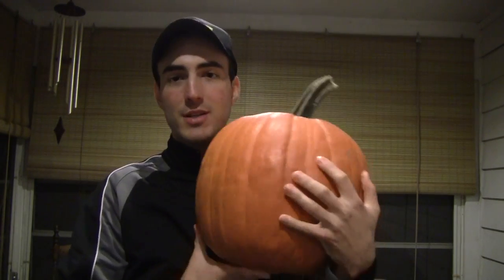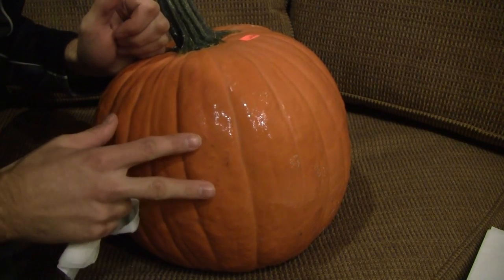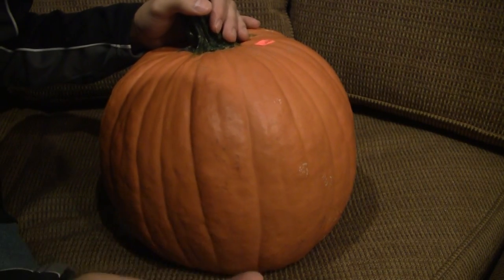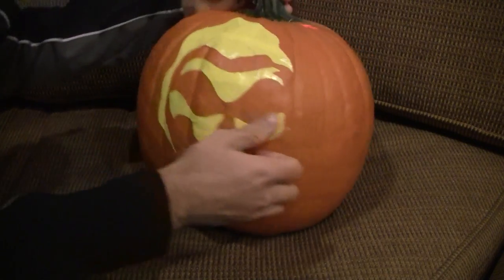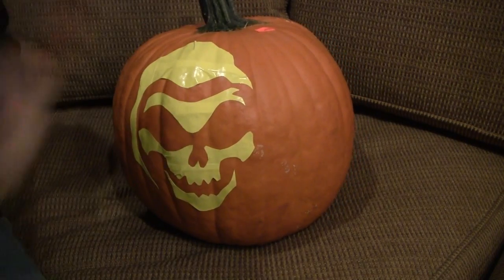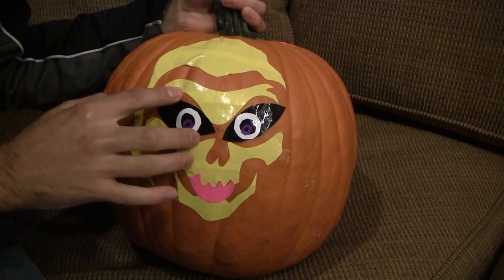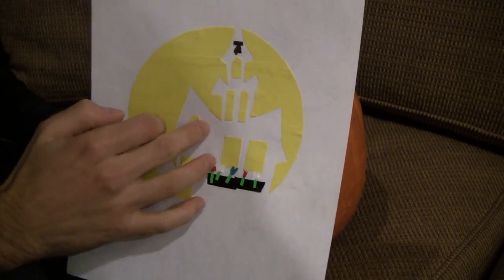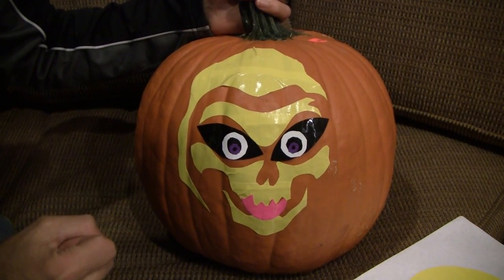Duct tape Halloween Pumpkin Decoration!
You can always stick duct tape on a pumpkin to decorate but this video goes a different route, that of using the dark patches of a pumpkin to add hidden details and designs to it. Also use that Glow-in-the-dark duck tape to add some cool features to a pumpkin that you can see at night!